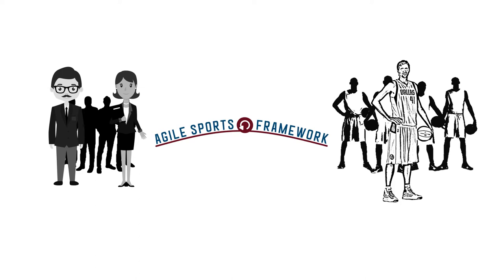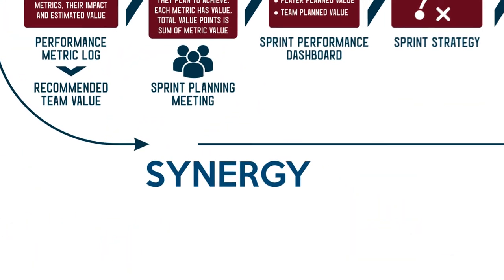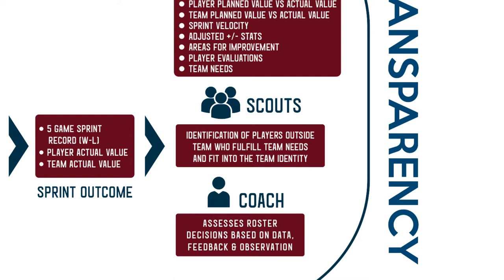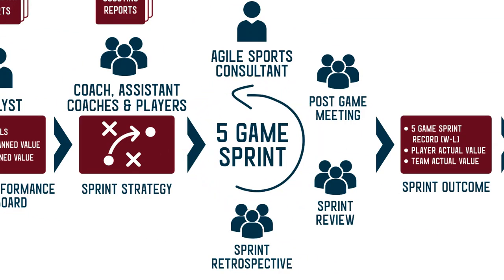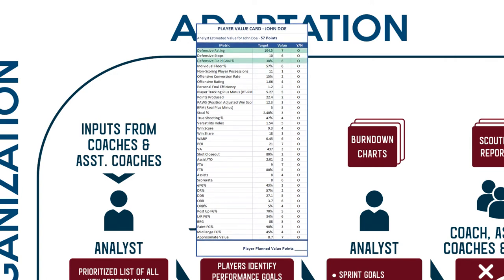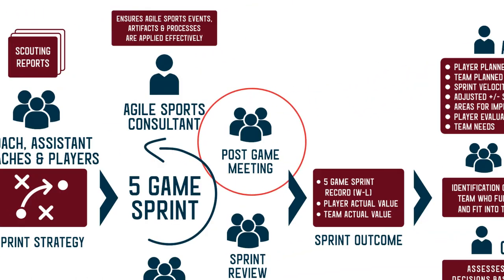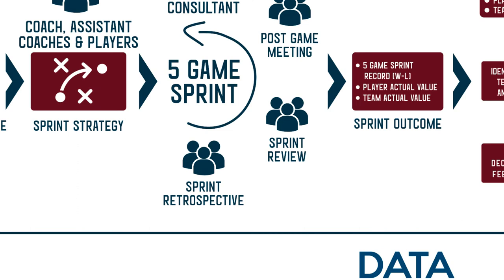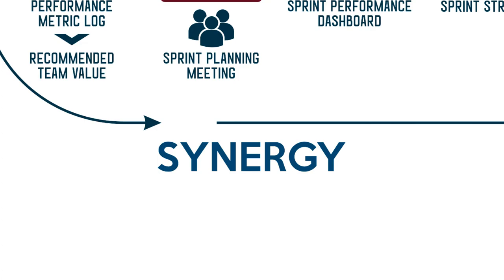Agile Sports Analytics Framework - A Blueprint for Measuring Value, Improving Player IQ and Synergy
Technology is advancing at a lightning pace. Data is available on a scale never before seen. The popularity of sports continues to rise and the need to leverage data as a competitive advantage is at an all-time high. With change being a constant, teams that surface to the top are the teams that are able to absorb the information coming in, translate it to meaningful information, make quick, informed decisions and yield constant, quantifiable improvements. Agile Sports Analytics helps sports analytics programs improve player IQ, measure value, increase team synergy and achieve team goals. Agile Sports Analytics, LLC provides the people, framework systems and consulting that elite sports teams need in order to translate data and analytics into results on the court. Agile Sports Analytics, LLC is owned by Victor Holman, the creator of the revolutionary Agile Sports Analytics Framework and offers solutions for teams of all levels and many sports. Our mission is to become the worldwide approach for teaching youth how erstand stats and analytics, to create value and to play with team work.Our Agile Sports Analytic application drives the Agile Sports Analytics Framework from start to finish, helping teams maximize performance and results and achieve team synergy. Agile Sports Analytics framework and the Agile Sports Analytic application is the future of team performance!